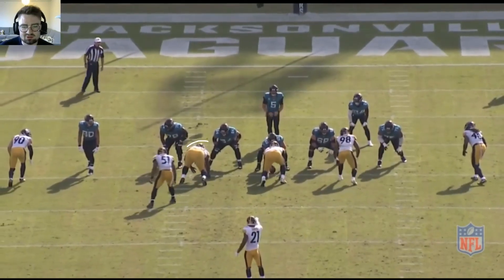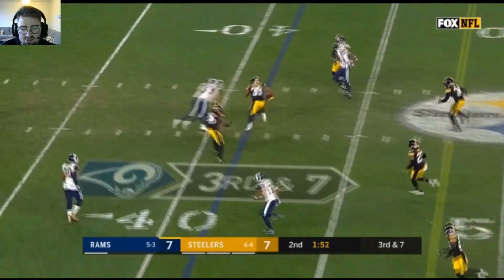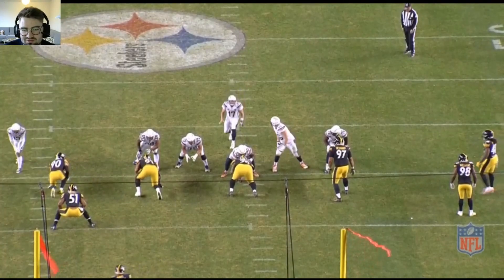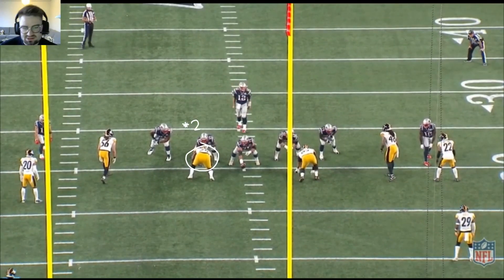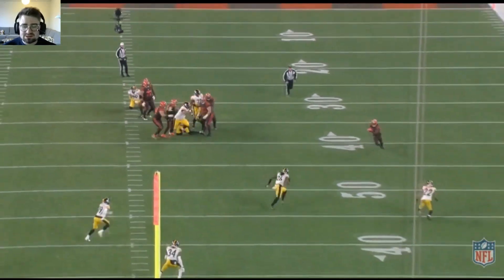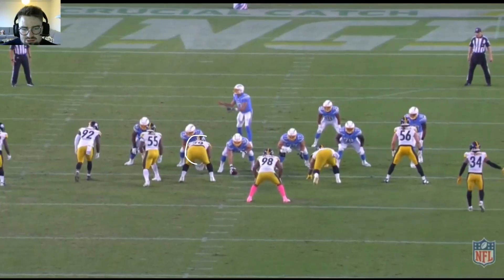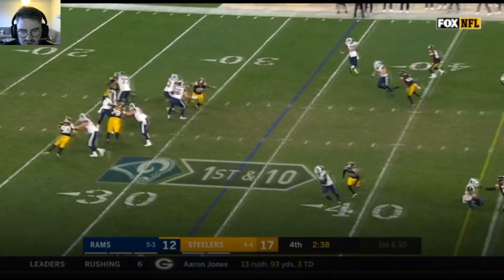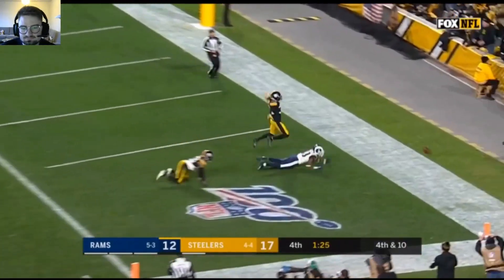Javon Hargrave vs pass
Eagles new DT Javon Hargraves.
Find me and more breakdowns on twitter @Thomasrp93